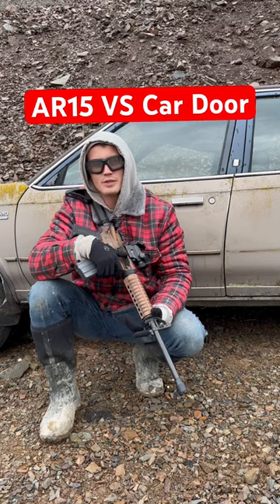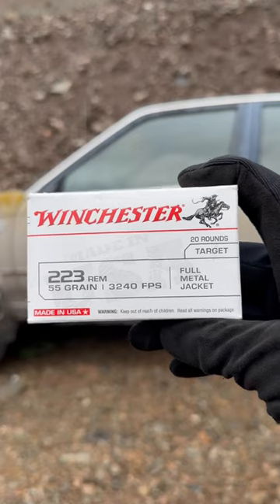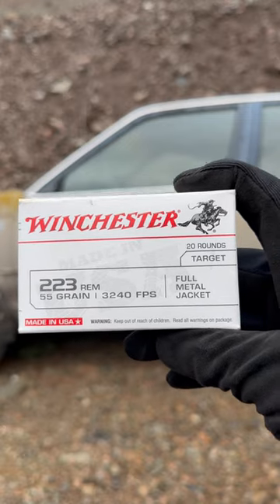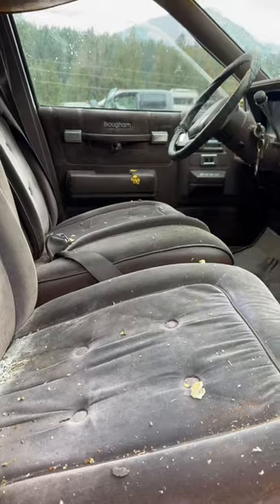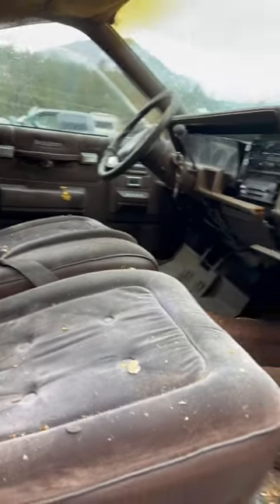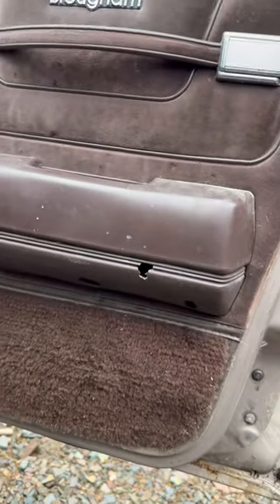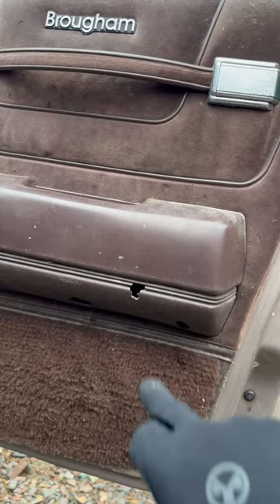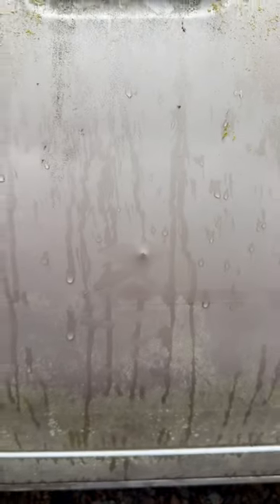What happens when you shoot a car door with an AR15 Rifle.